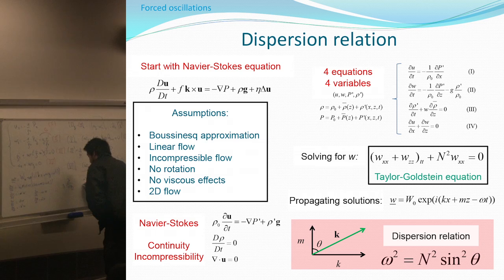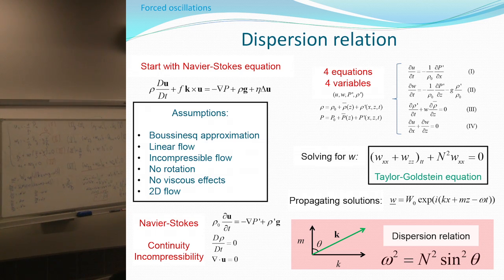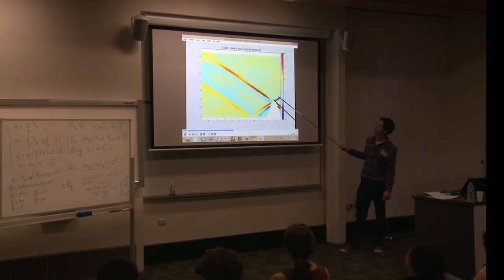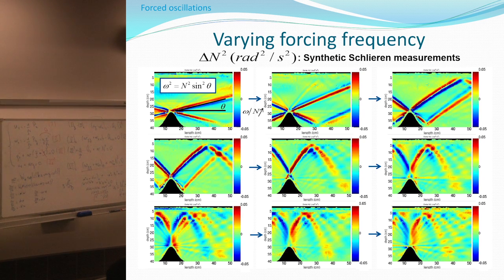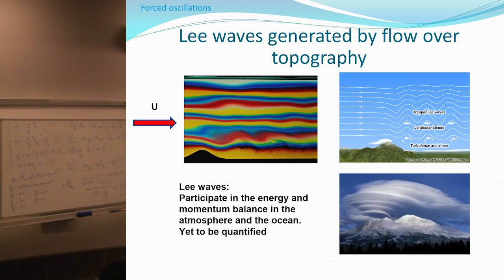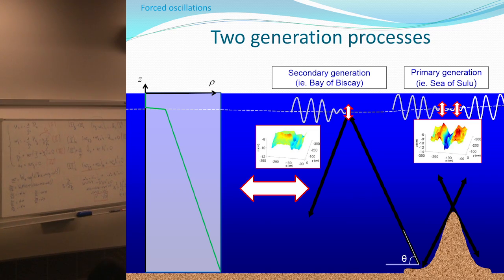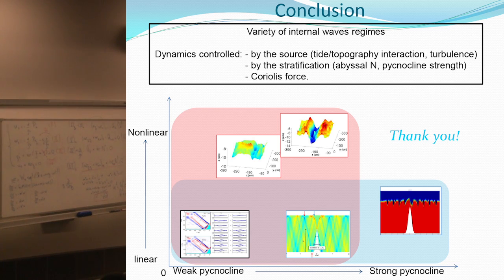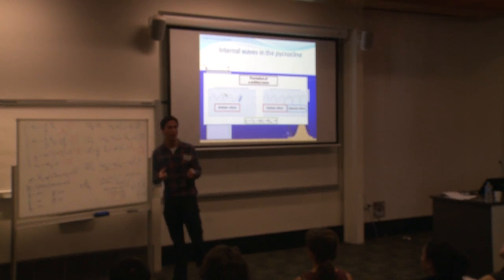Internal wave dynamics (Yvan Dossmann)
Technical note: audio is unavailable for the opening portions of this lecture. Lecture slides and video are presented.